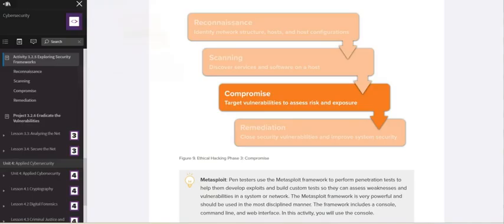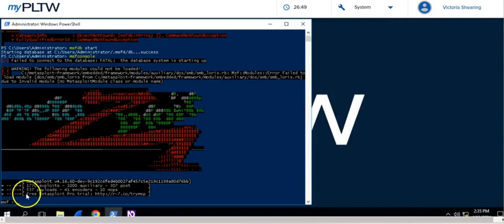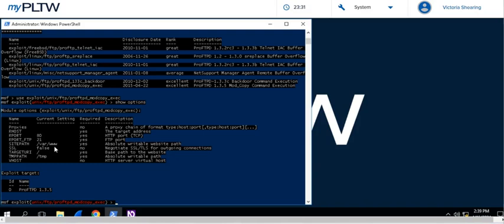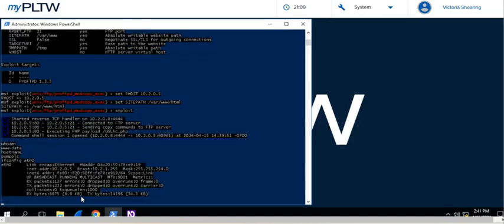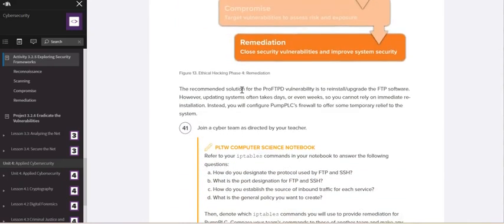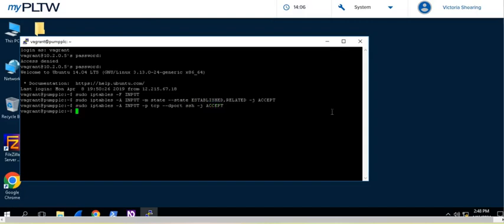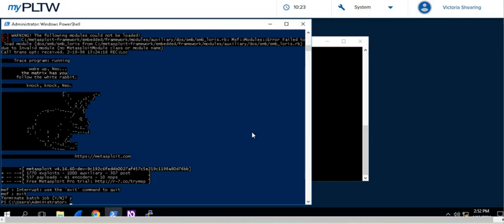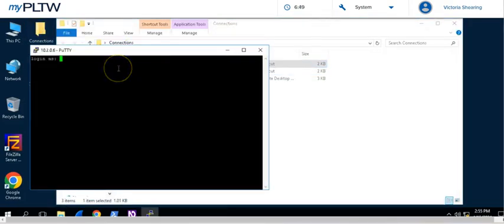Exploring Security Frameworks. PLTW Cybersecurity lab 3.2.5 (part 2)